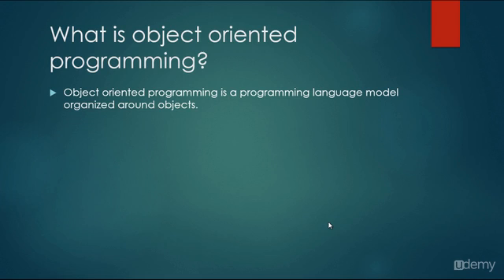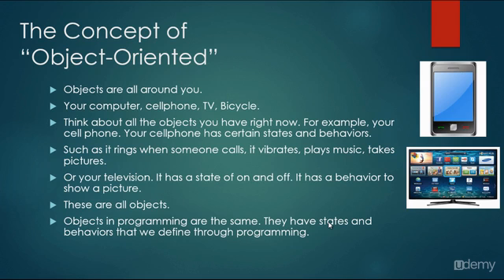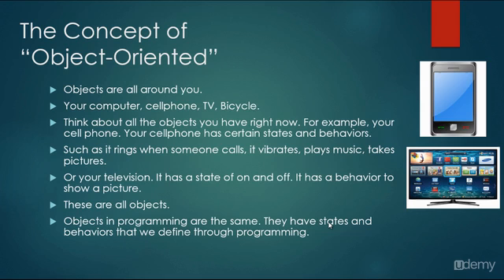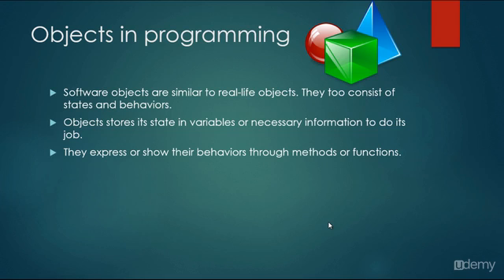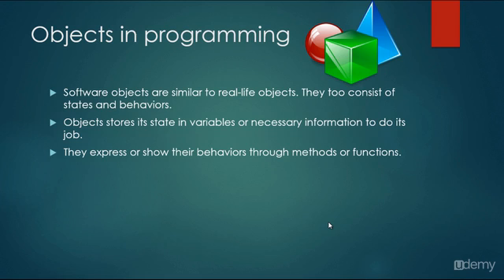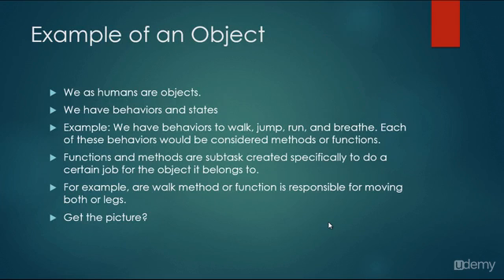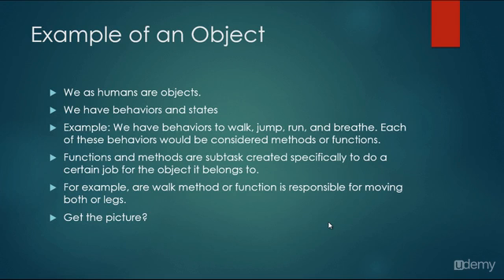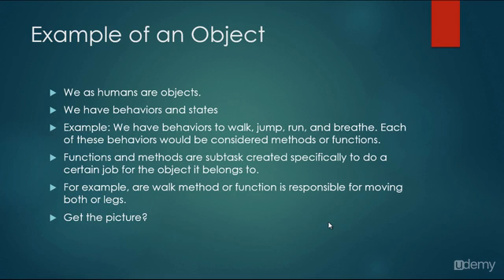Making Simple 2D-Games for Android Part 1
Mobile Game Development: What are objects?

This course is a step-by-step training that covers everything you need to know as far as building 2D games for Android. With over 5 games self-developed and publish, i will teach you what it takes to build a 2D game for android using AndEngine.

This course is designed to save you thousands of dollars most people spend on getting a game developed, by learning to develop the game yourself. Fast, Reliable, Easy.

Don't know java? No big deal. You don't need to know java to keep up with this course. But you will need a basic fundamental understand of how Object oriented programming works.

I will teach you the basics of Java and explain all tools we use in the course. But it will not be covered extensively.

Making games, 2D games, mobile games, android games, mobile games download, mobile games 2015, create games, simple games,